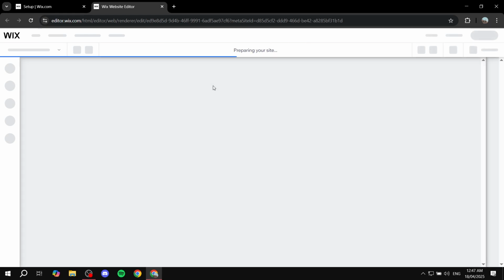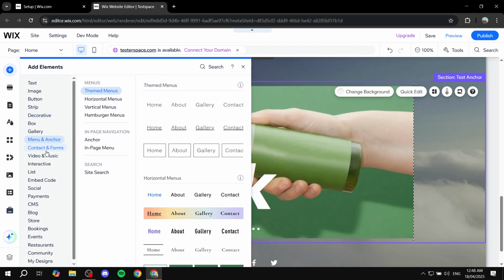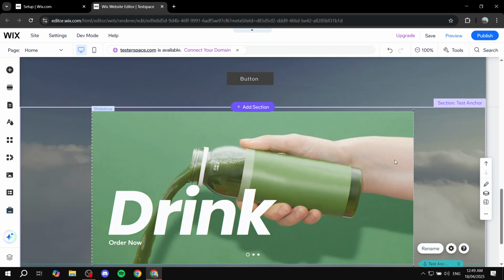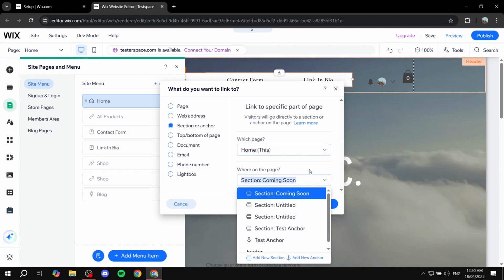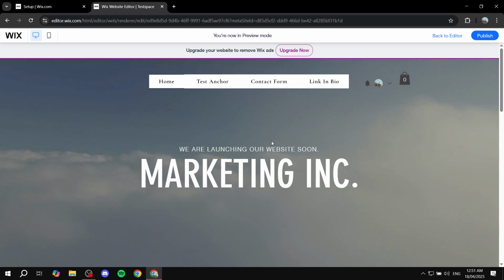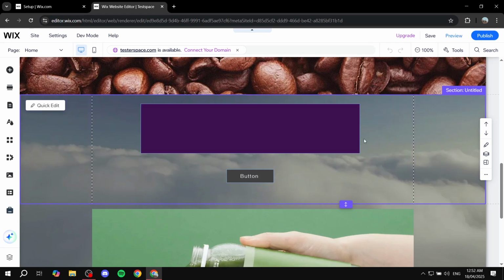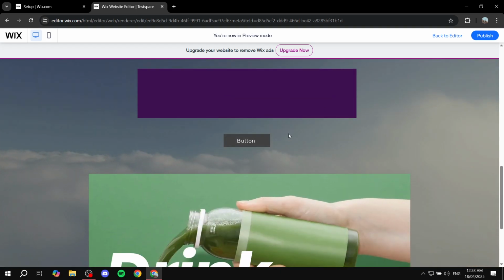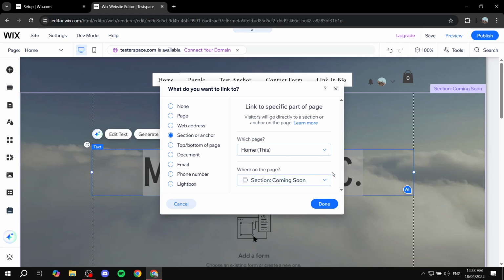How to Link Menu to Section in Wix | Full Tutorial 2025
If you are looking for a video about How to Link Menu to Section in Wix, here it is!